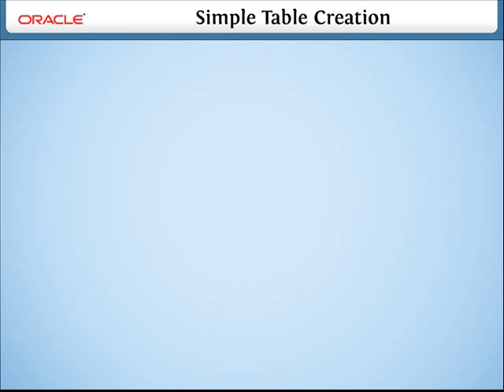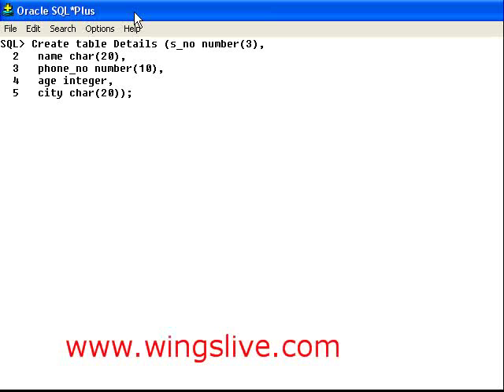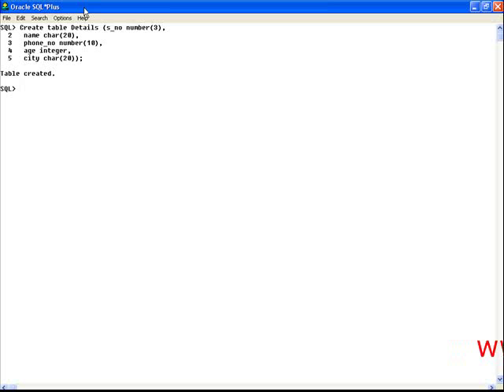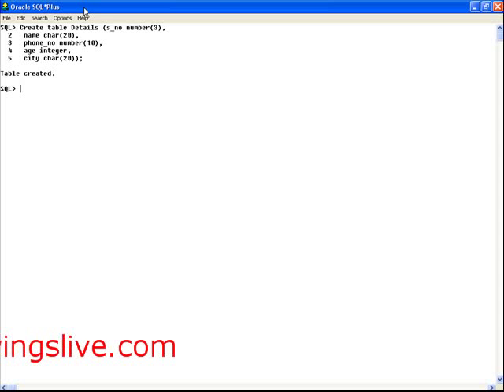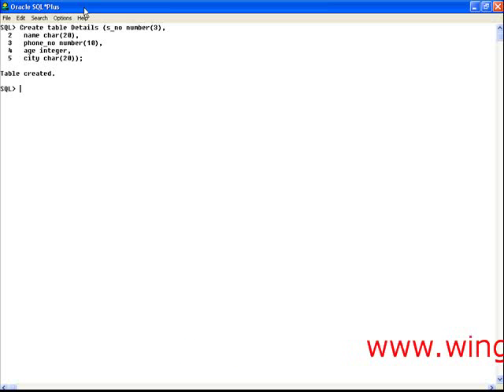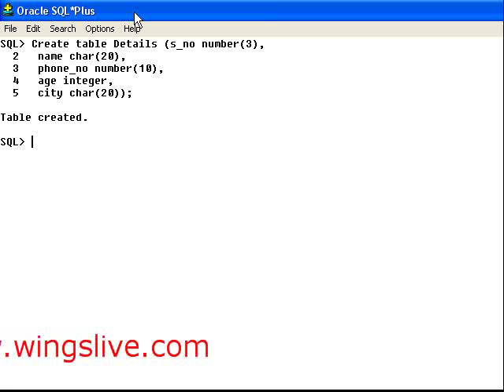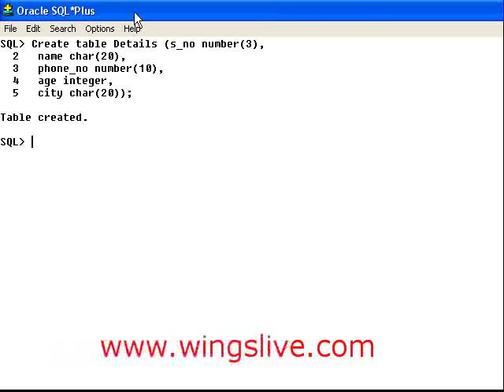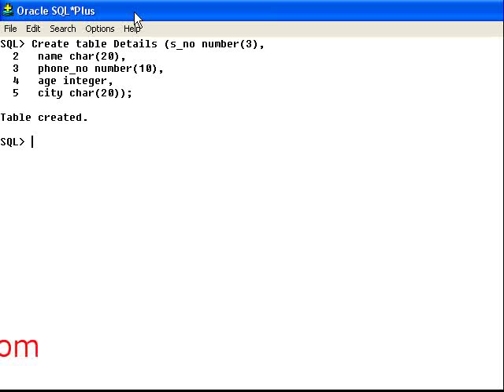Creating a table in oracle 10g - wingslive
creating a table in SQL*PLUS.